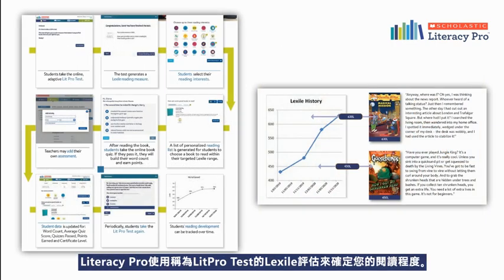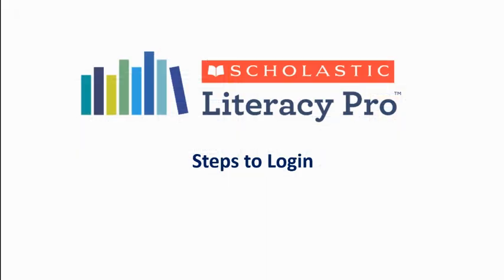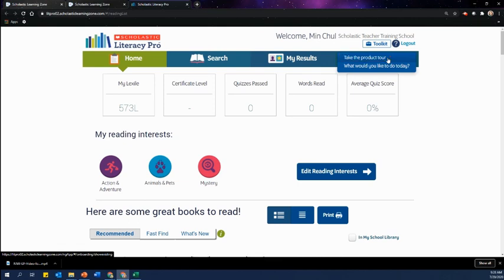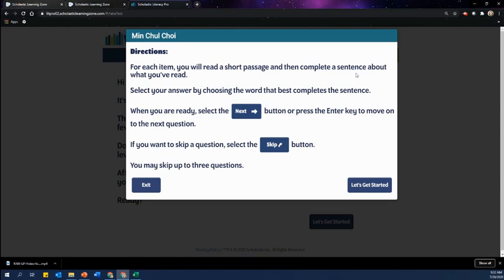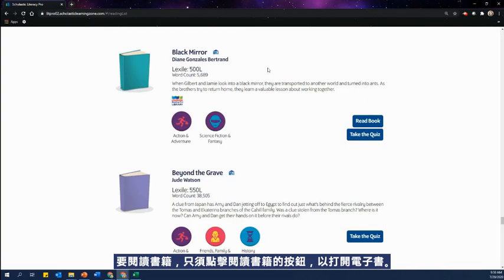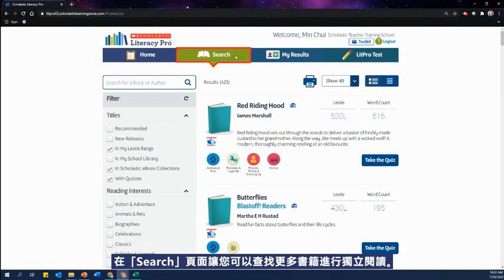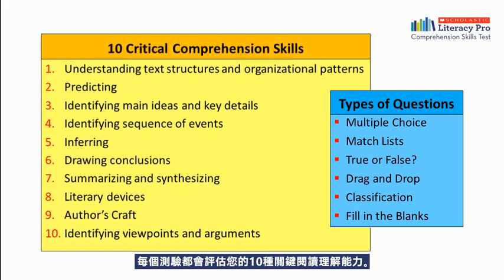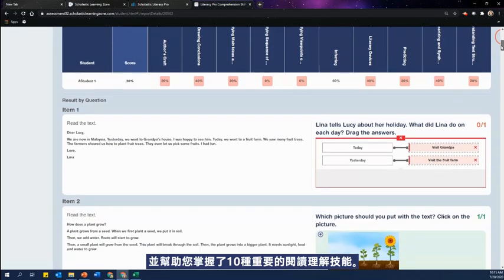Scholastic Literacy Pro 使用簡介影片(學生版) | Tutorial Video for Students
Tutorial for Students

A research-based, blended literacy program that encourages children to read texts matched to their reading abilities, allowing them to gain valuable reading practice and build comprehension skills. Watch this clip to find out more!

00:00 Welcome
           歡迎
00:18 What is Literacy Pro?
           甚麼是Literacy Pro?
00:40 Brief introduction of Lexile
           簡介美國閱讀指標系統Lexile (藍思)
00:59 Overview: Steps to use Literacy Pro
           概覽：Literacy Pro使用步驟
01:49 Steps to log-in as a Student (Demo starts)
           學生登入步驟 (示範開始)
02:13 Program on boarding as Student
           學生登入系統後的情況
03:05 Key Features (LitPro Test, Personalized booklist, search filter)
           關鍵功能 (LitPro 測驗, 建立個人化的書單, 搜尋過濾器)
05:32 Brief understanding and steps to use Literacy Pro Reading Comprehension Skills Test
           簡介Literacy Pro閱讀理解能力測驗
06:42 Benefits to Students
           Literacy Pro對學生的好處
07:17 Ending
           總結